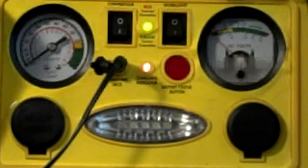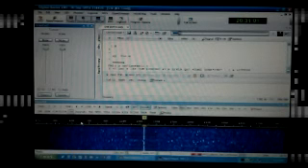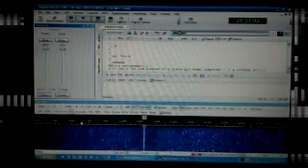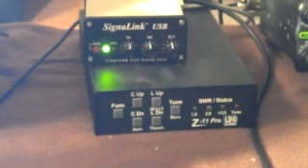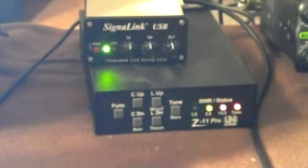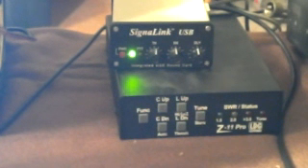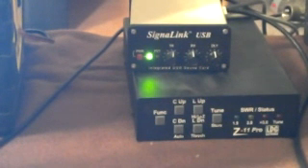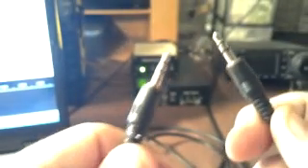Ham Radio Morse code VS PSK31 Packet Radio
Morese code VS Packet radio. Packor was not used in this test.